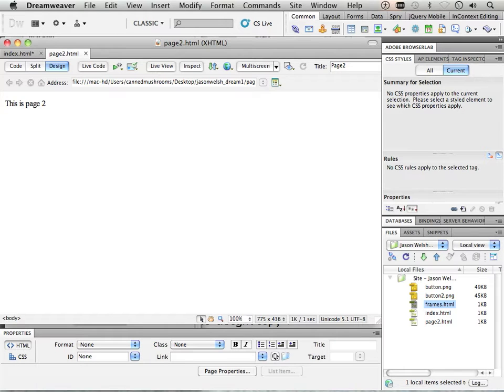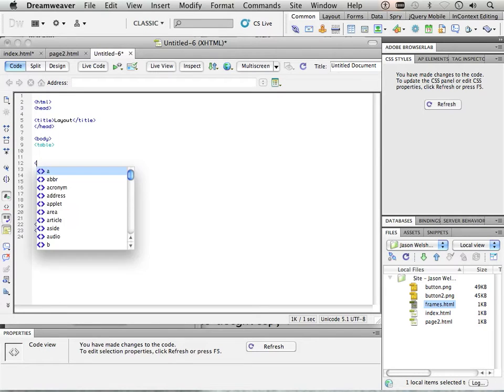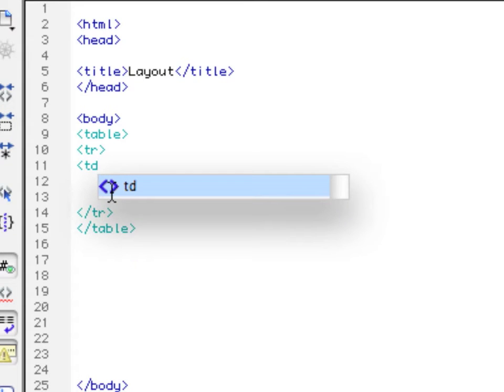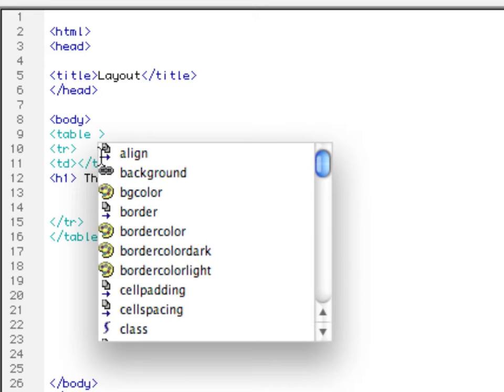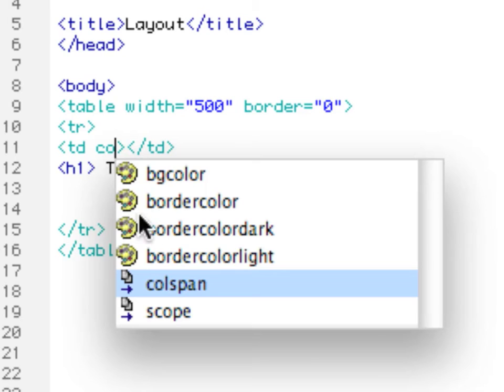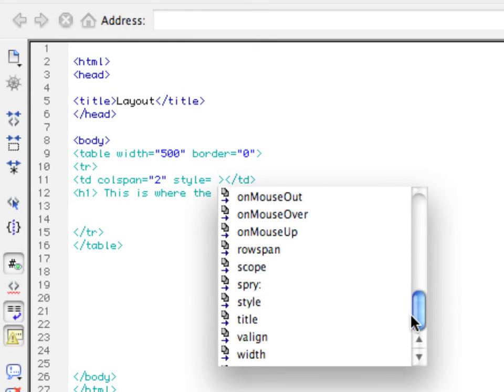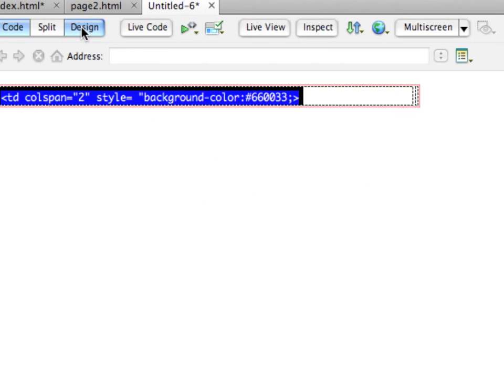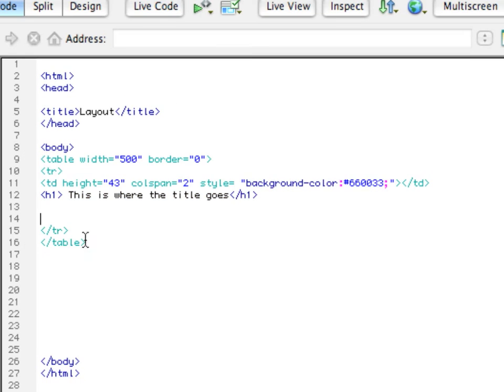0113 Layout 1 dreamweaver